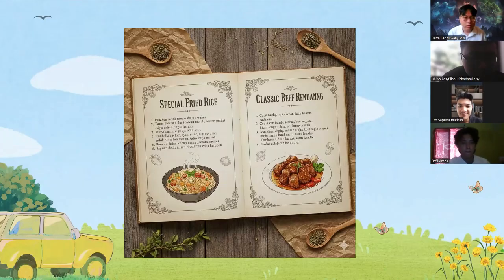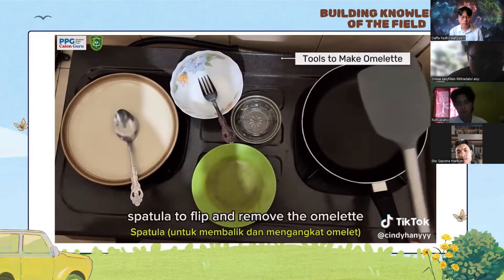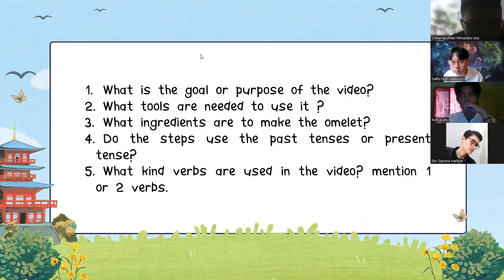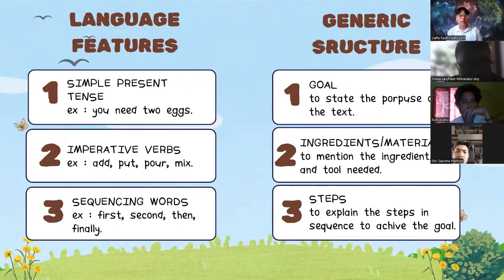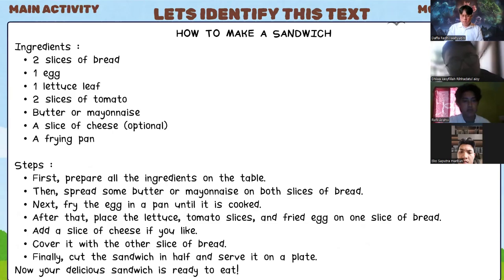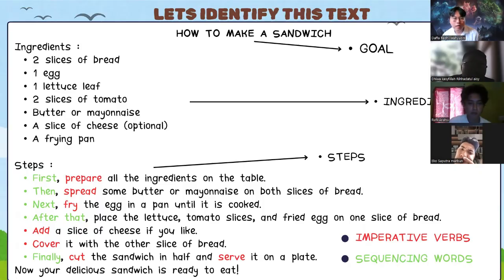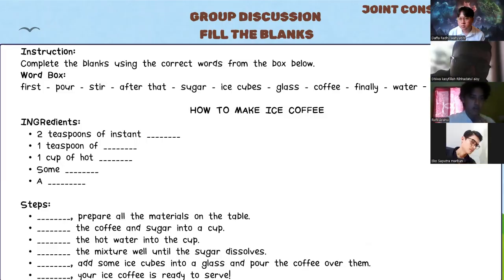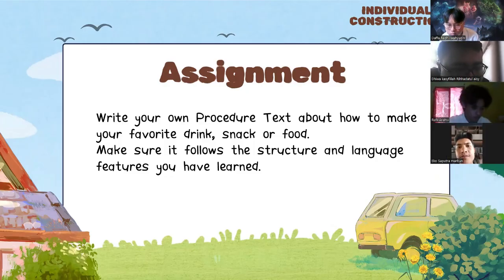Microteaching With GBA Procedure Text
Daffa Fadhil Wahyudin (24220025)